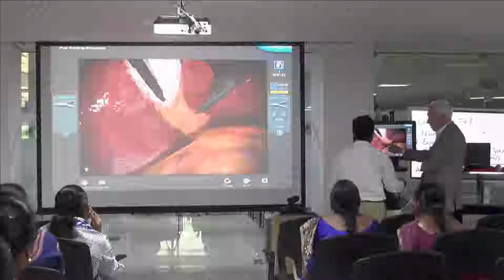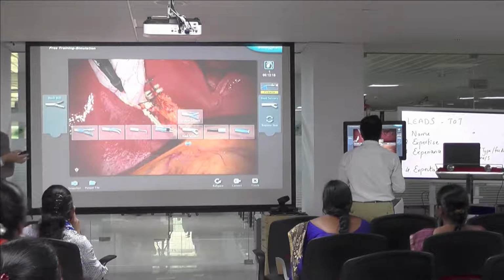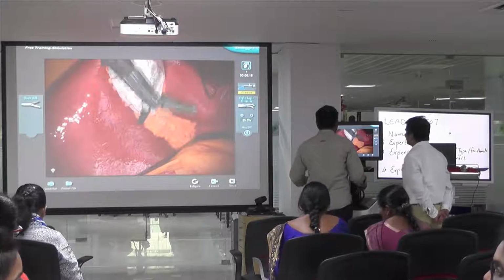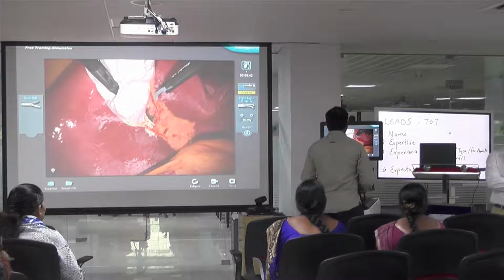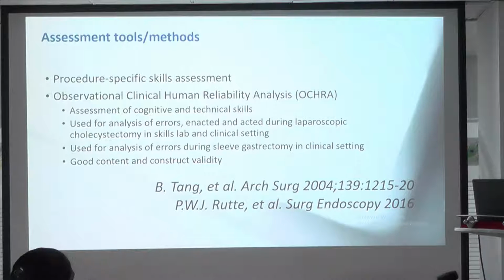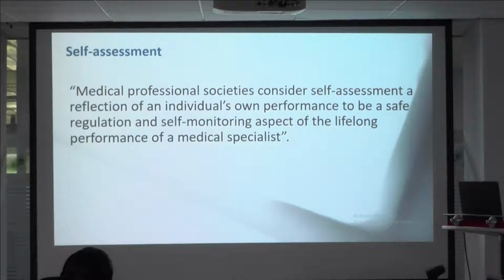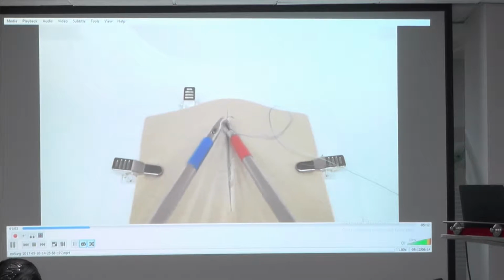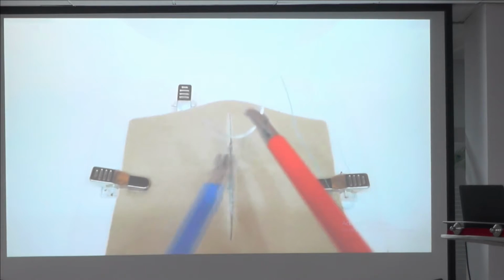LEADS Simulation Train the Trainer Course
LEADS Simulation Train the Trainer Course - GSL SMART Lab